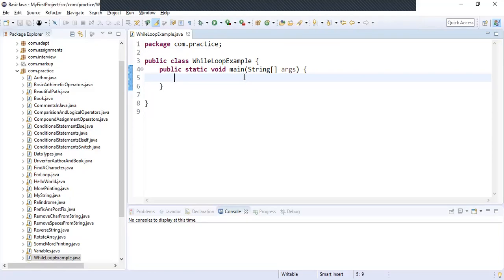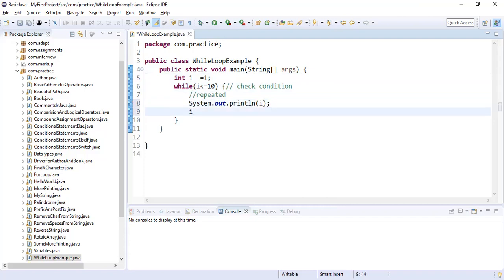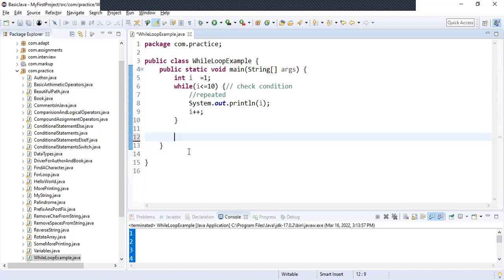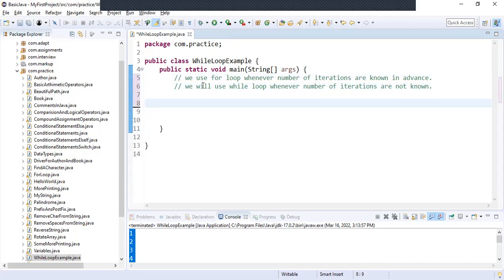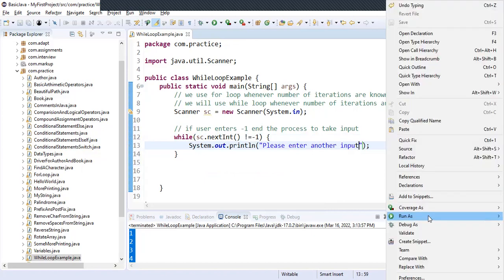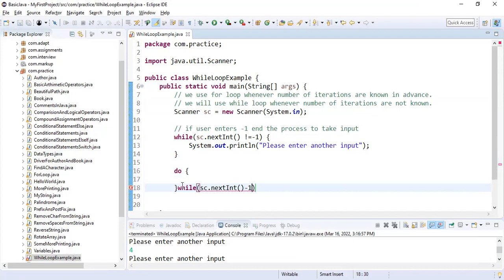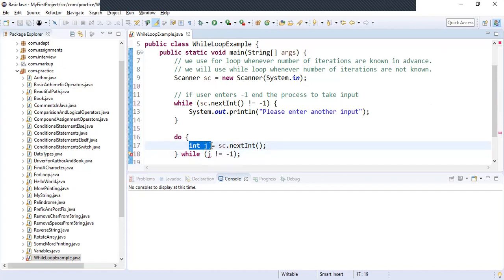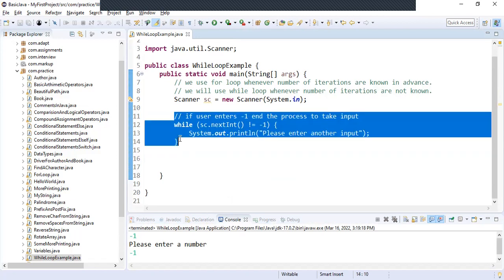11.2 while and do while loop | Learn java programming from beginning.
This video explains while and do while loop in java

00:00 - intro
01:00 - what are loops